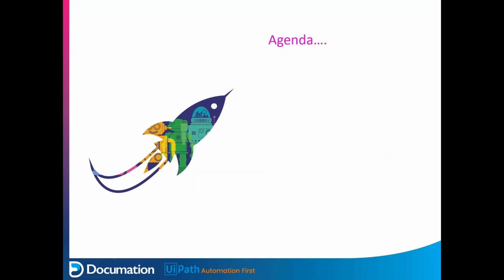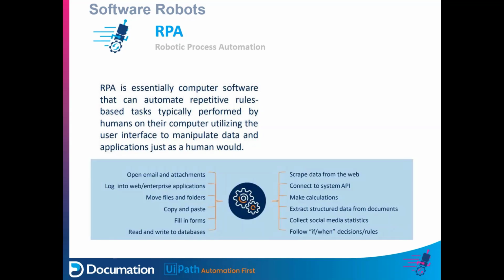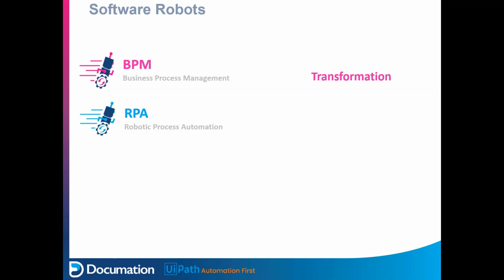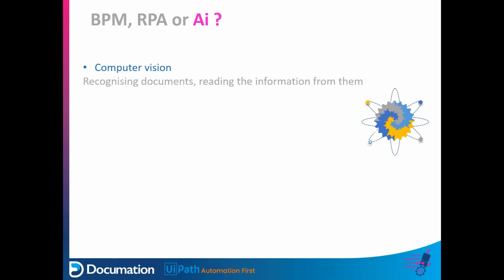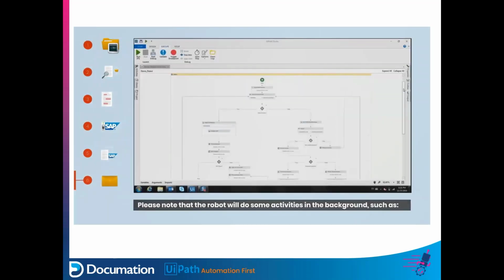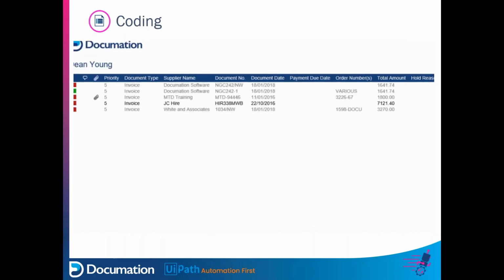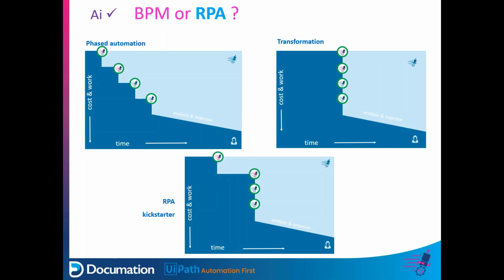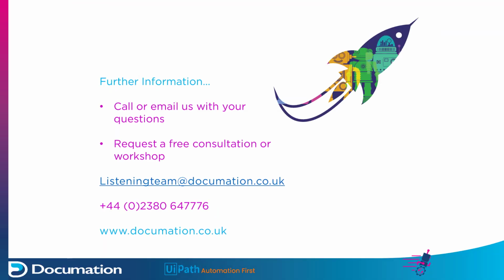BPM RPA AI Which tool webinar